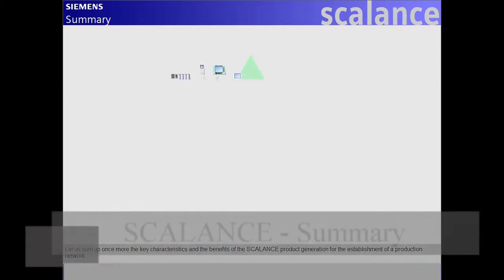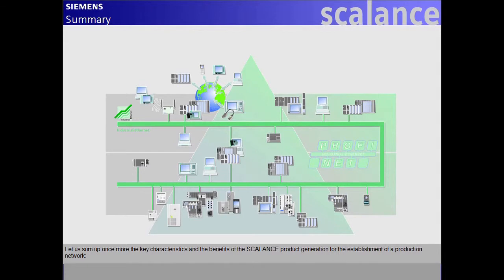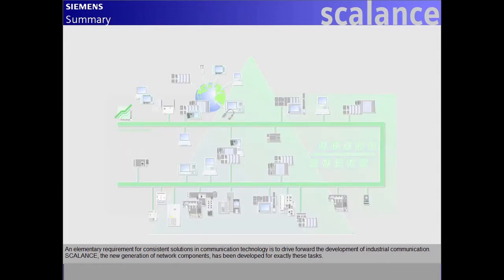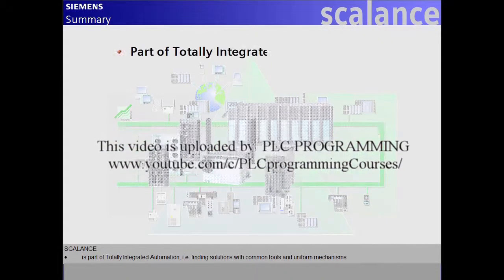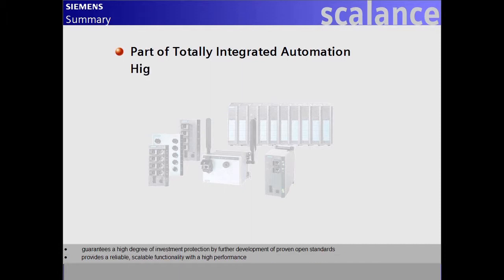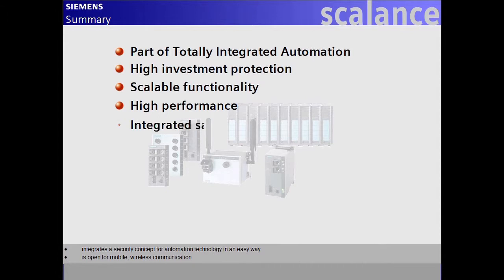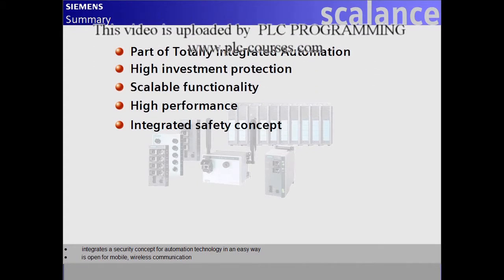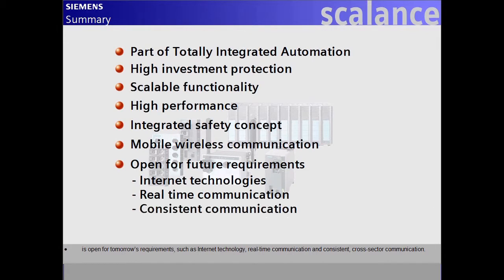13 - SCALANCE - Summary